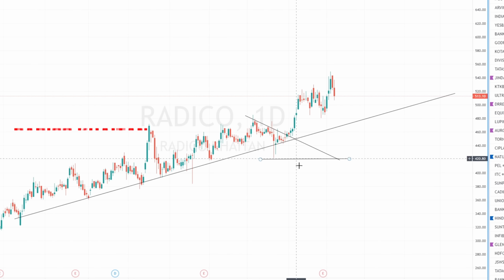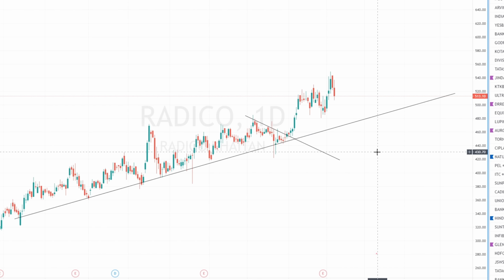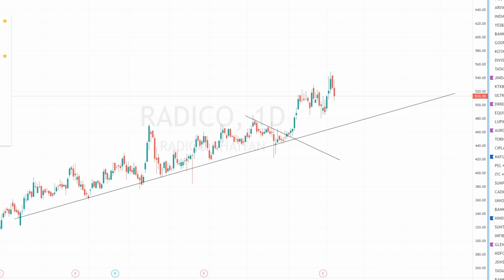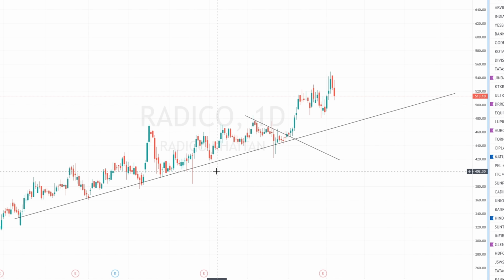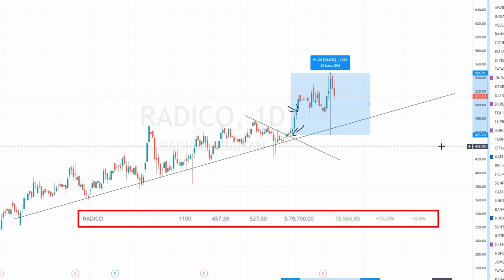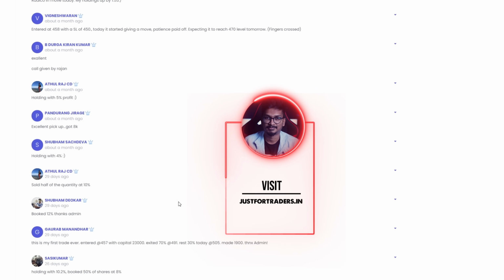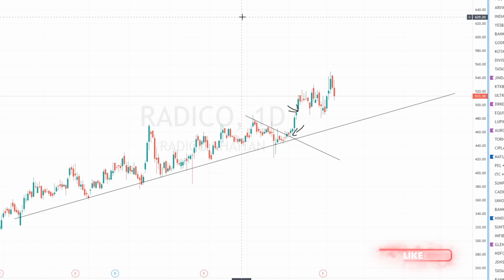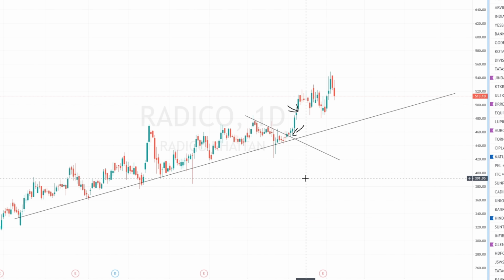How I made 80k In a Month | Swing Trading | Price Action Strategy